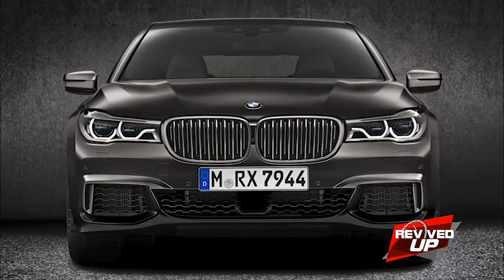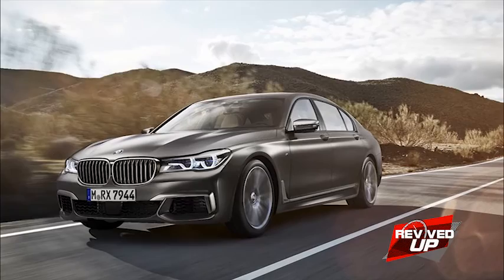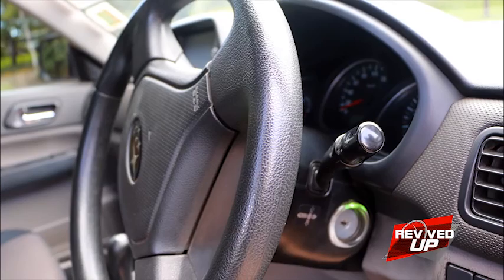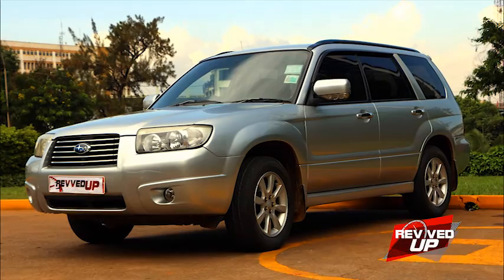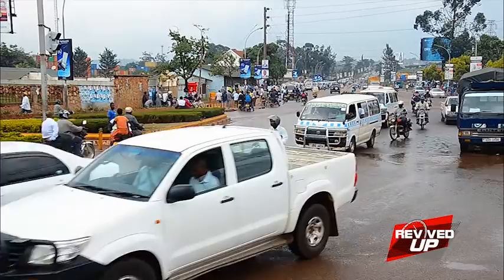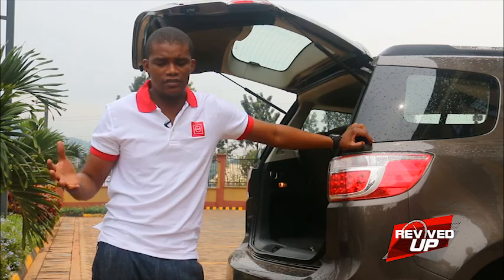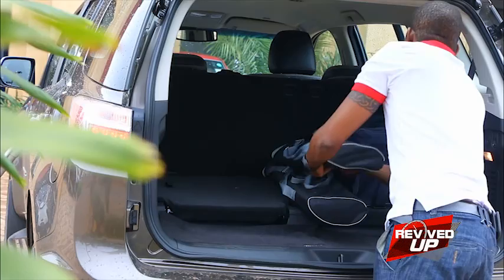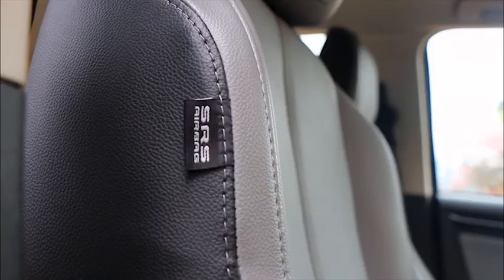REVVED UP EPISODE 06